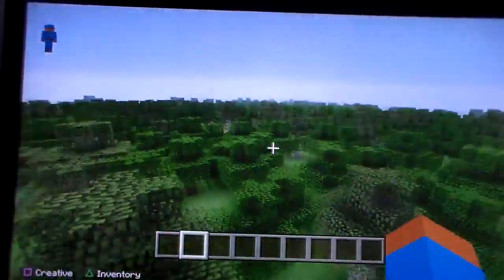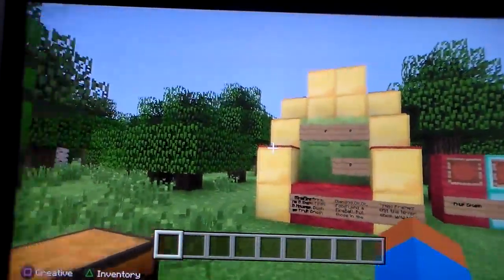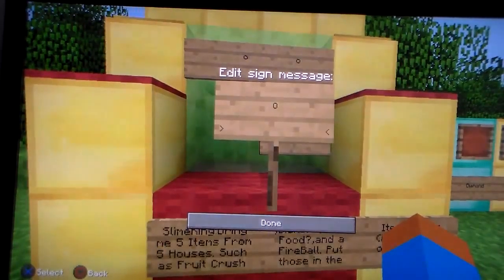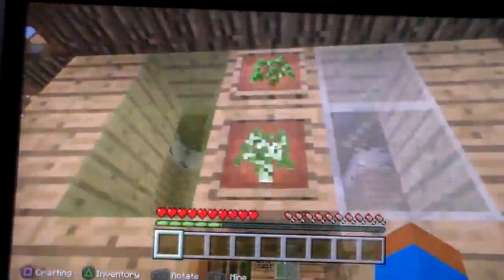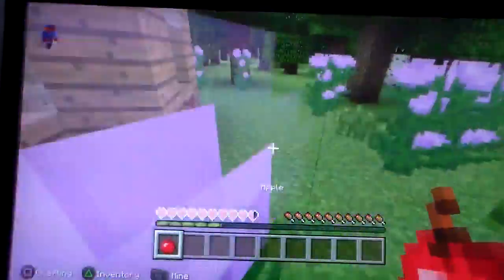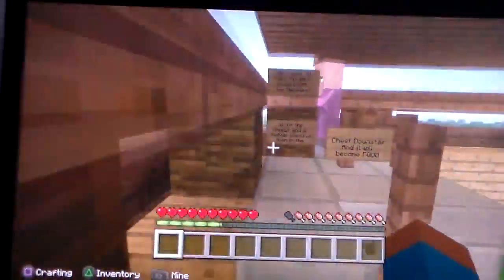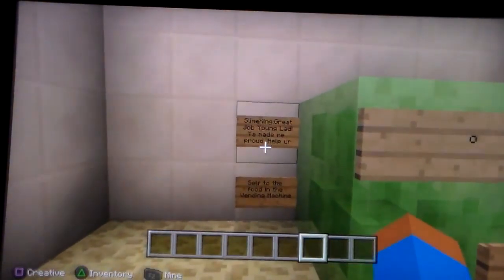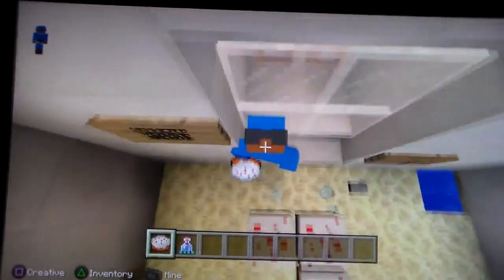World Tour Part 12: Material Hunt!